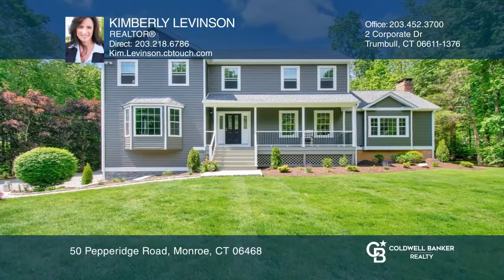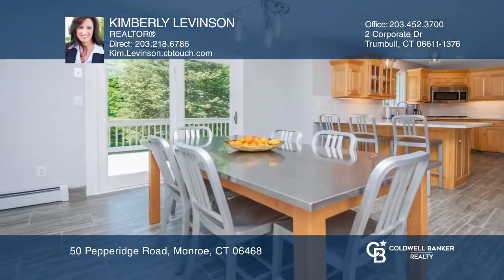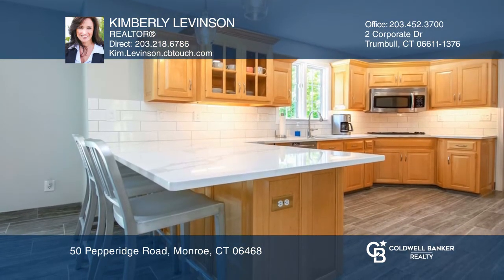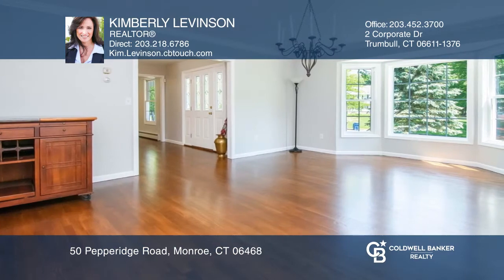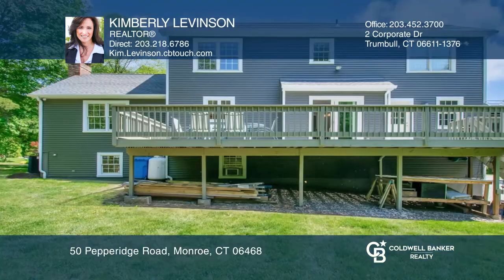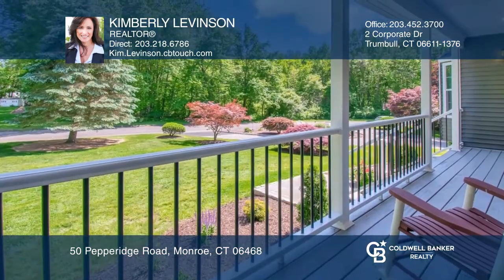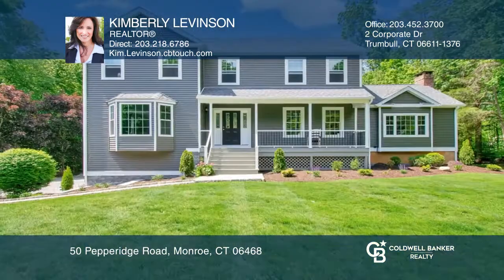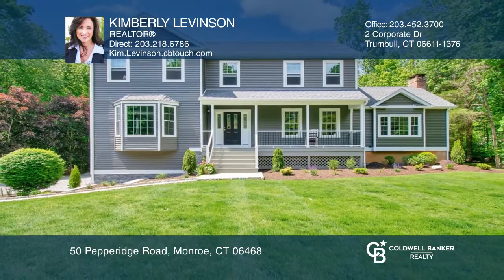50 Pepperidge Road Monroe, CT | ColdwellBankerHomes.com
50 Pepperidge Road, Monroe, CT

Welcome to 50 Pepperidge Road, fully and recently updated with a renovation! Nothing to do but move right in! Everything has been done for you. This beautiful home is located on a park-like level acre at the end of a quiet cul-de-sac street with very little traffic and is conveniently located in the